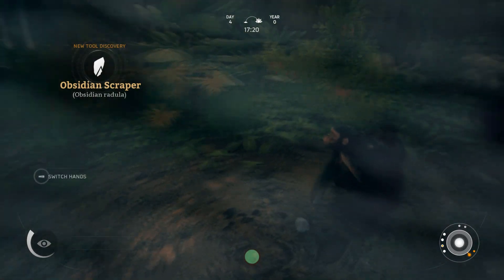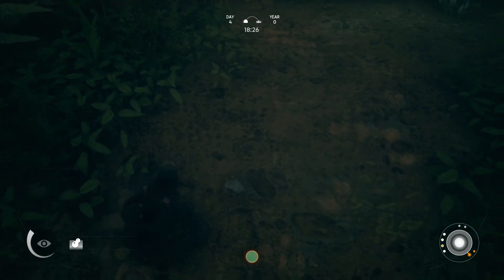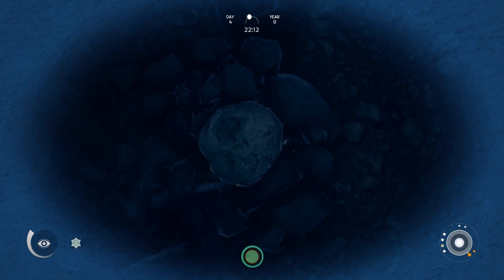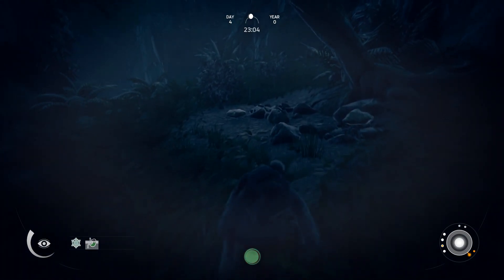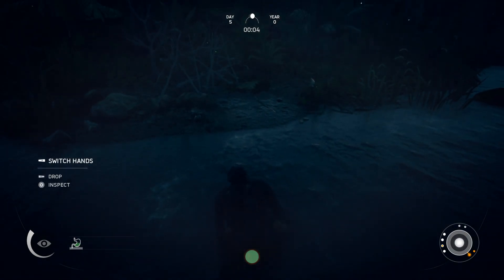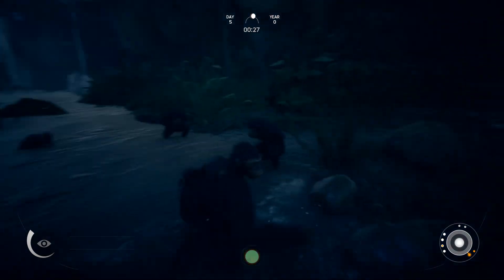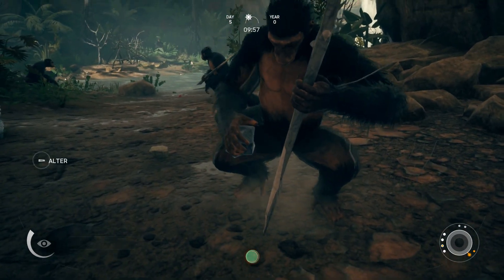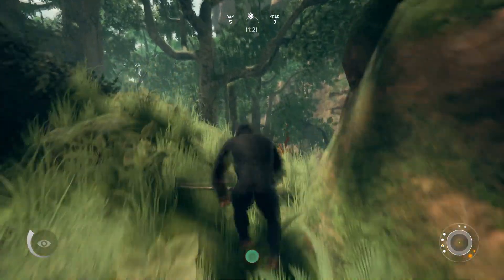THE CIRCLE OF LIFE! | ANCESTORS: THE HUMANKIND ODYSSEY - EPISODE THREE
Ancestors: The Humankind Odyssey continues with Episode Three, which sees us not only learning more about out surroundings within our current Settlement, but venture out (again) into the unknown. This time, however, we might not be so lucky when it comes to avoiding danger ... however, that's the circle of life, my friends! What awaits us? What new pieces to the evolutionary puzzle will we discover this time around? Tune in and find out!

I hope you all enjoy this instalment!

I WANT YOU! YES, YOU!! THE GODZIRRA NATION IS EVER GROWING, AND NOW'S THE TIME TO PLEDGE YOUR ALLEGIANCE. SO, WHAT ARE YOU WAITING FOR?